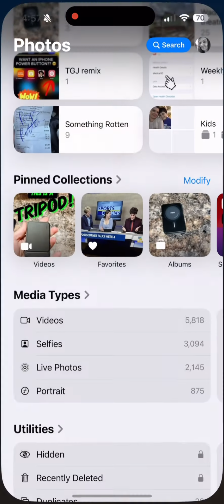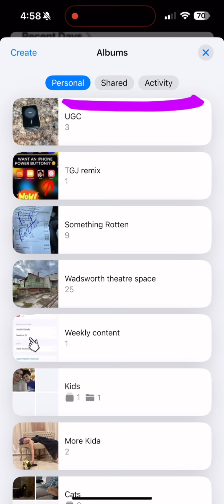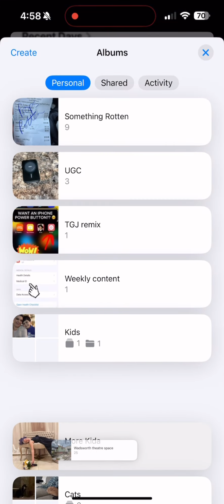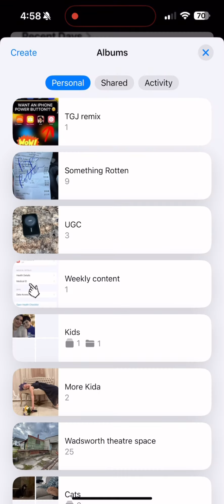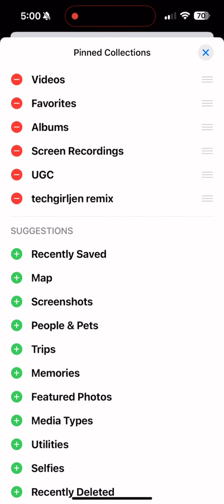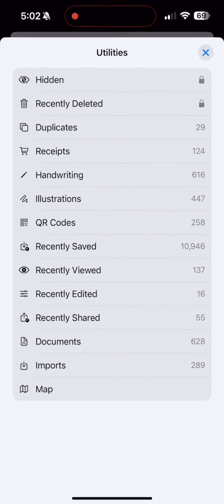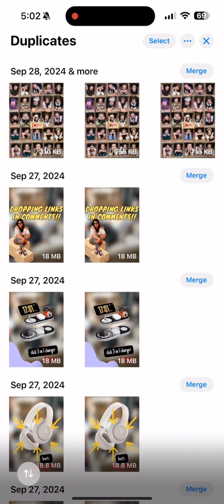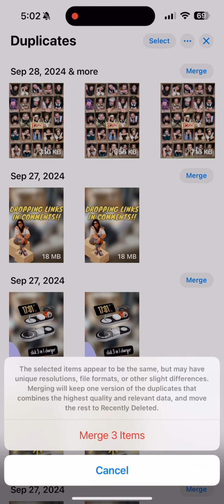iOS 18 Photo hacks!